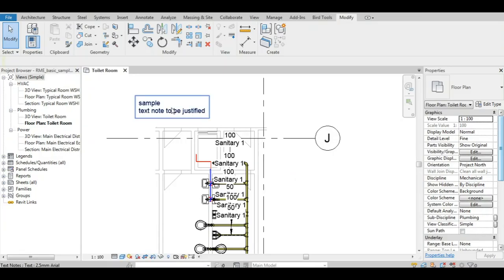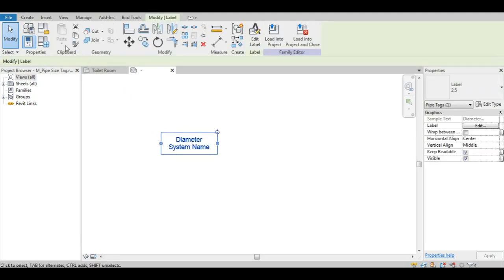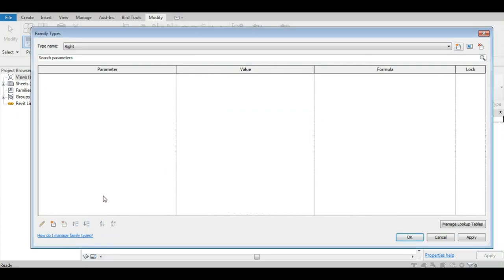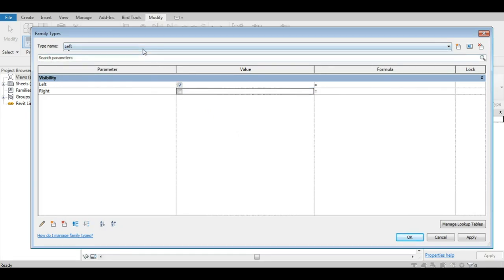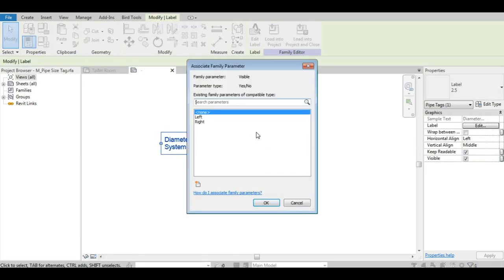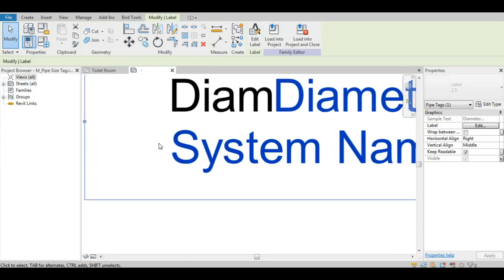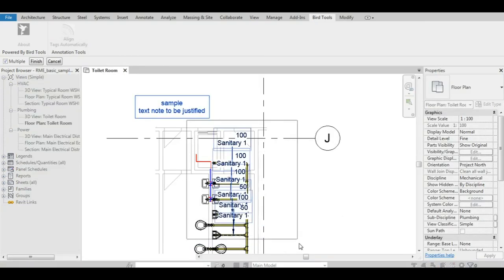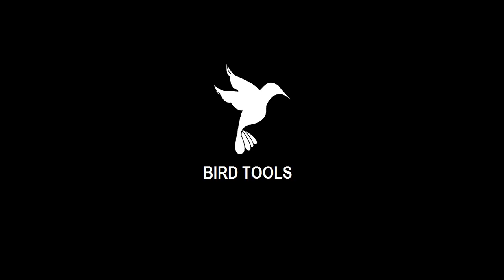Revit Tip: How to enable text justification for your Revit tags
Can’t easily set your tag justification in Revit?

Here’s how you can edit tag families so that justifying tag labels becomes easily accessible. The key is to use tag family types for that. Check this video for a detailed walkthrough, and make sure to use Bird Tools’ Tag Alignment Tool to save your time and easily align your tags!

We’re on Twitter now! Make sure to follow us there as well!